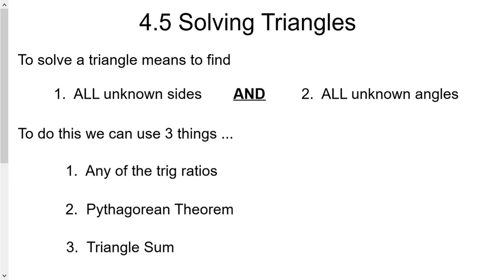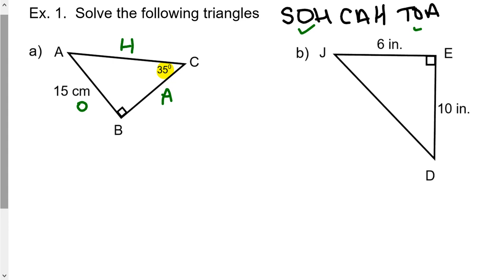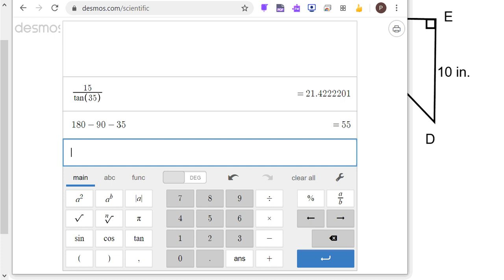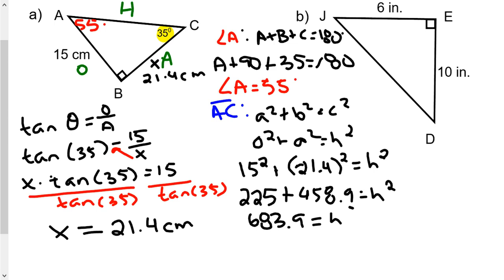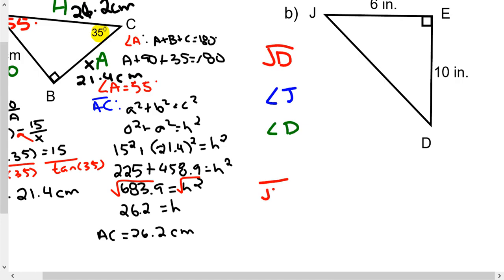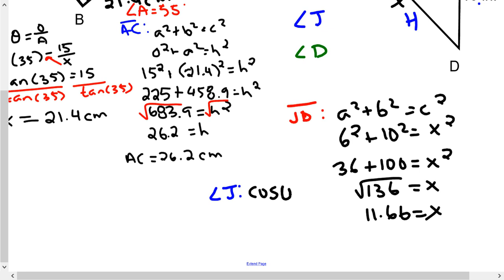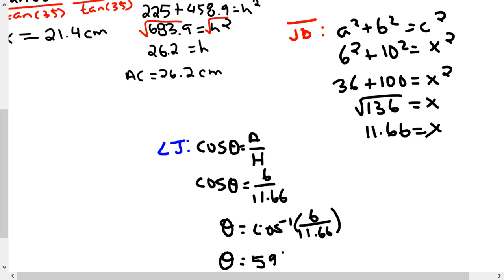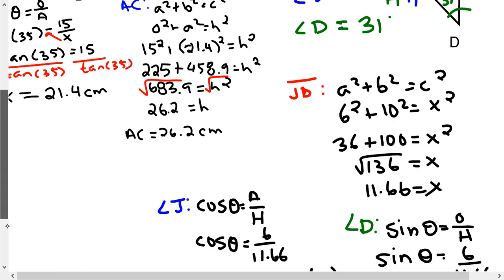Math 10C: M4 Lesson 5: Solving Triangles Using All 3 Ratios